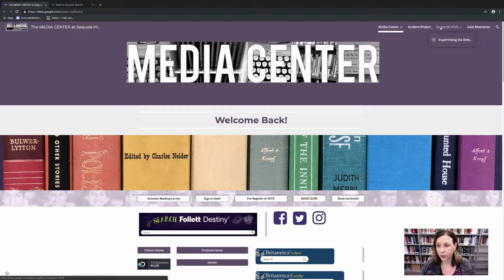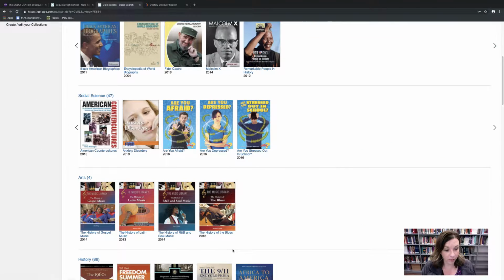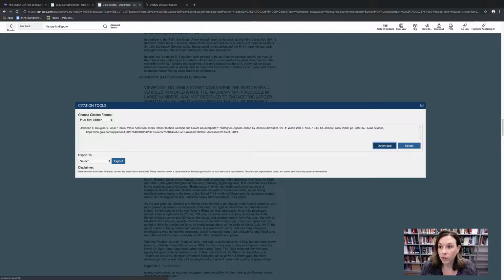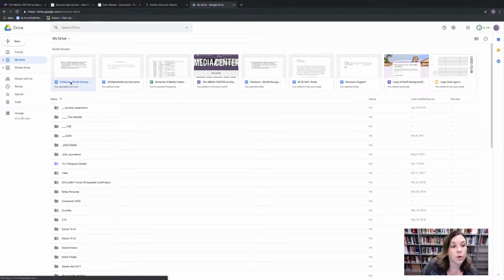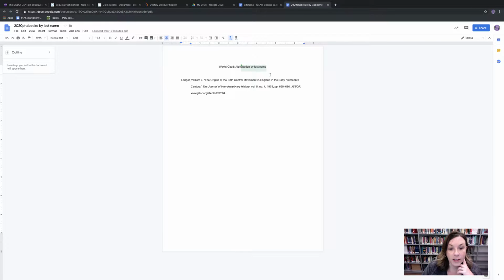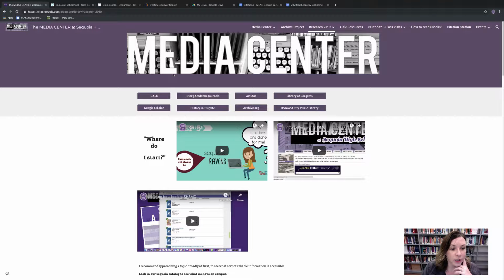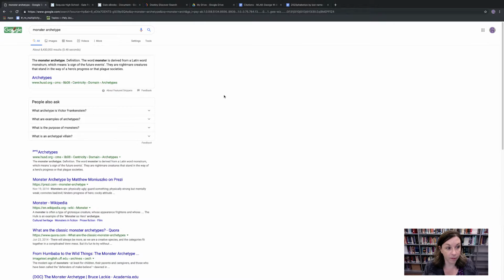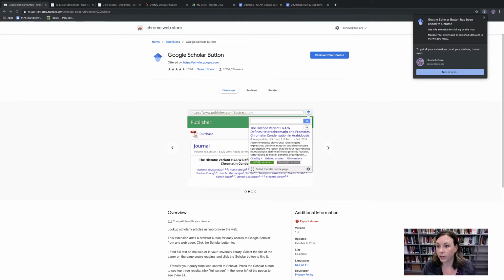Research 2020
SHSMC research tips for 2020